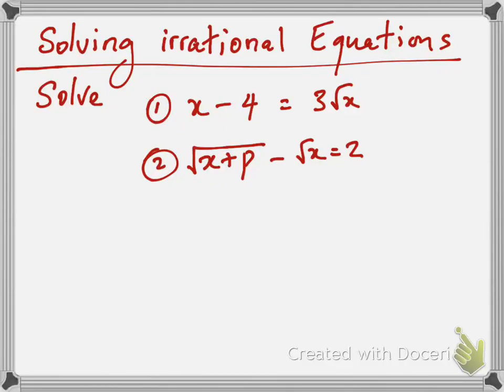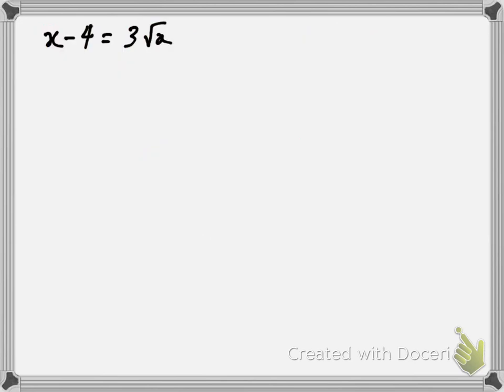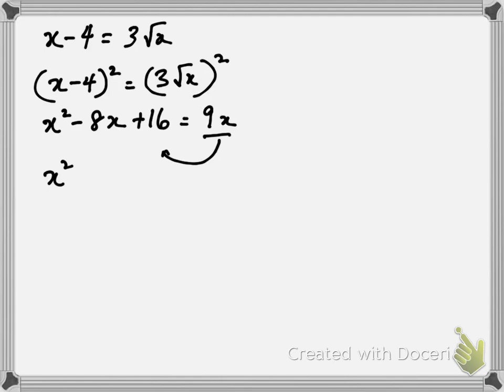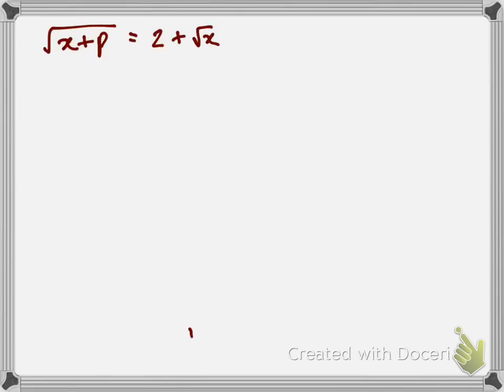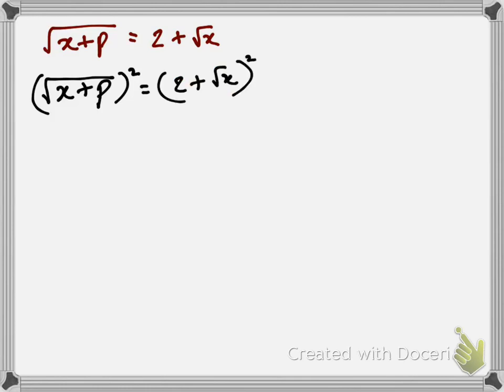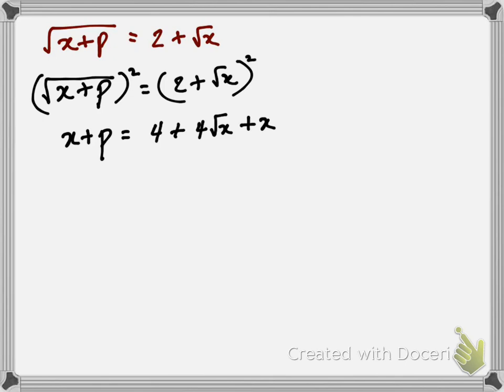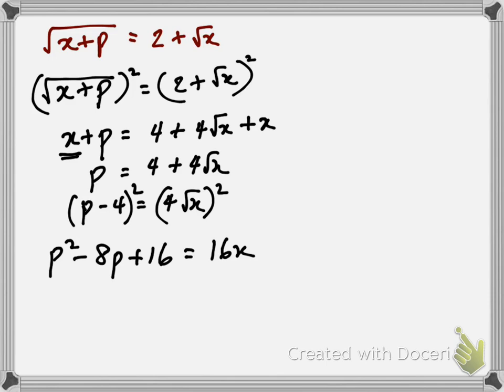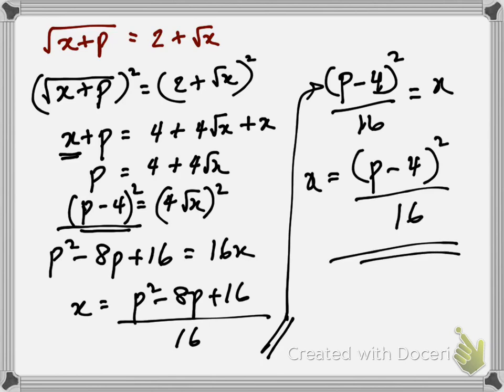Q3 Solving irrational equations